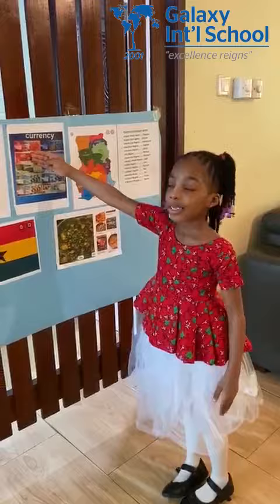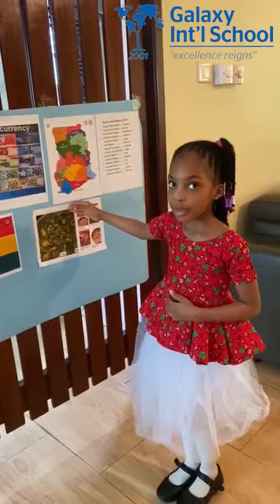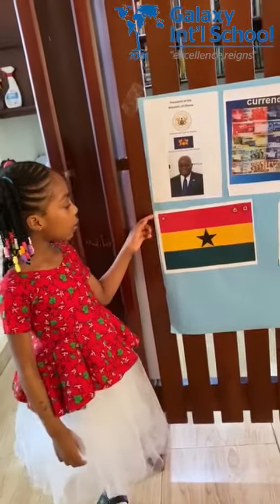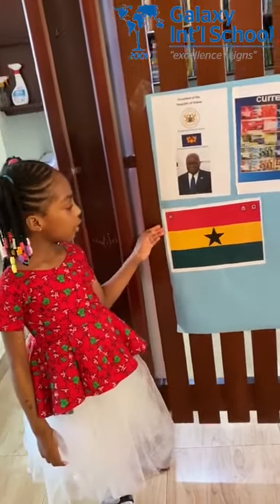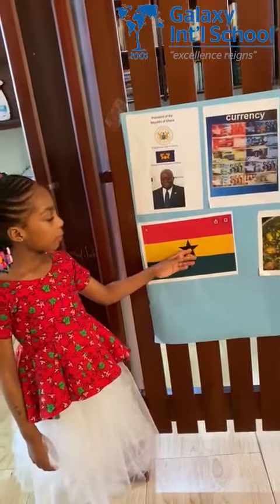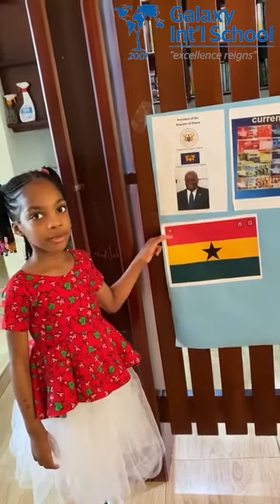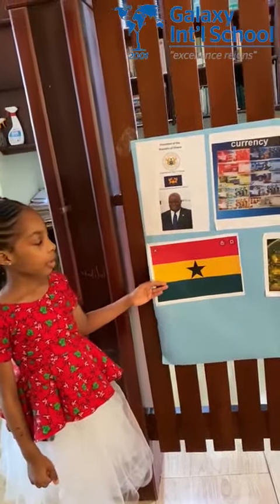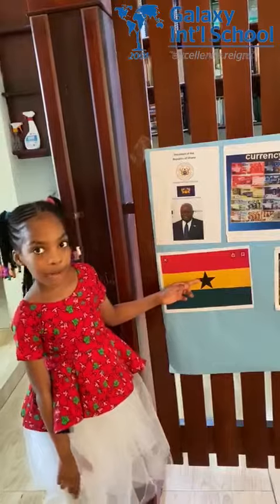Ghana - Countries by Grade 2 Students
Did you know that, before a place is qualified to be called a Country, it must have the following???:

 1. It's own Name
 2. It's own Government
 3. It's own Flag
 4. It's own Currency
 5. It's own Language

Grade 2 Pupils from Galaxy International School will be educating you on their respective Countries as their Weekly Kiddie Project Work in their Geography Lessons on the topic...Continents and Countries Around the World.